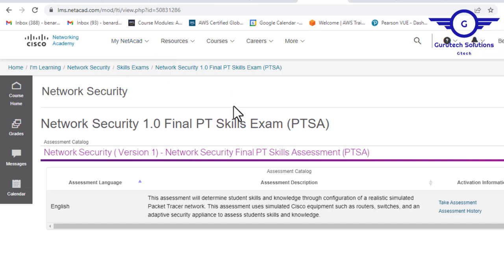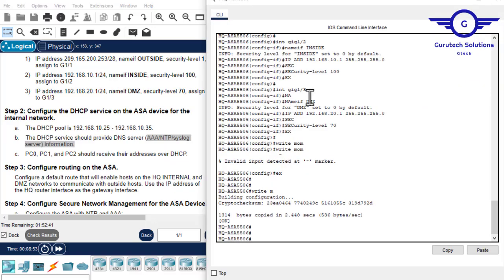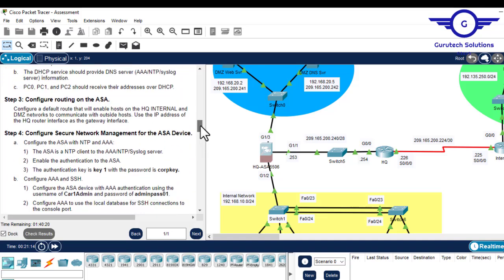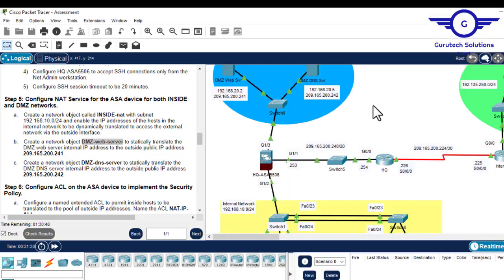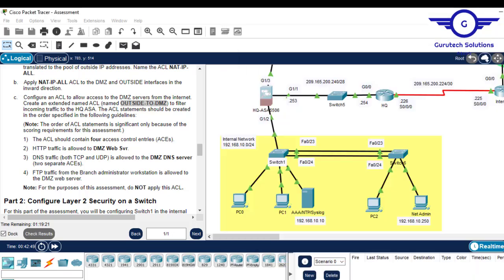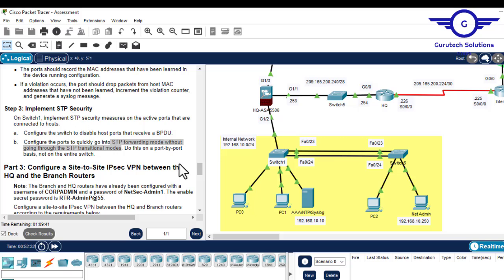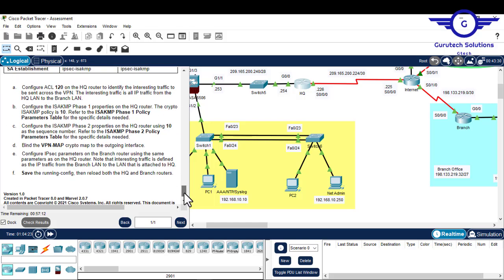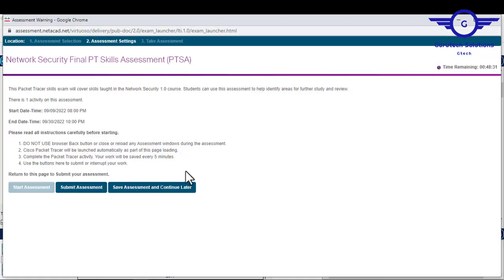Network Security 1.0 Final PT Skills Exam (PTSA) | Network Security Final Packet Tracer Skills Exam